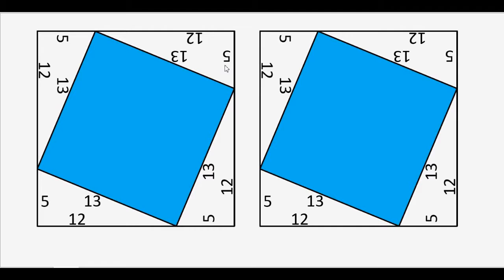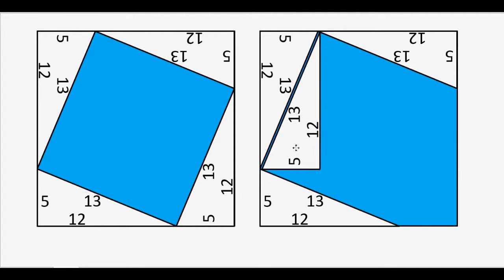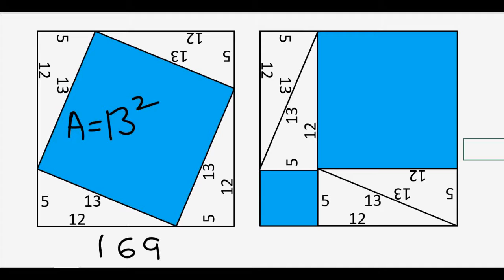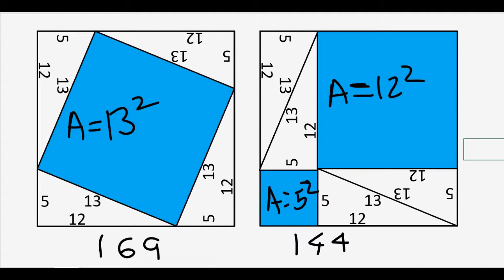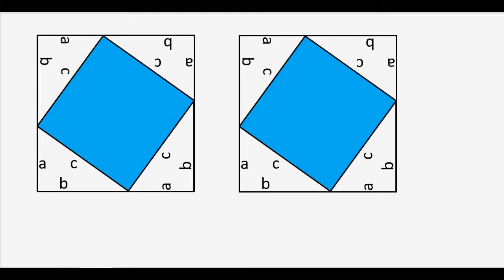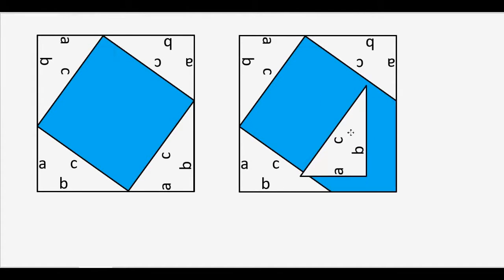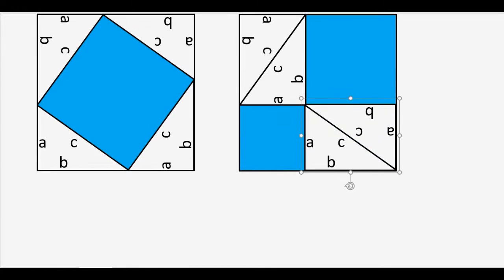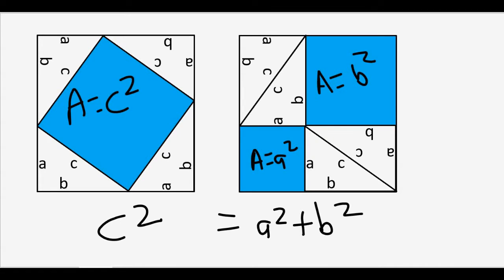pythagorean theorem proof